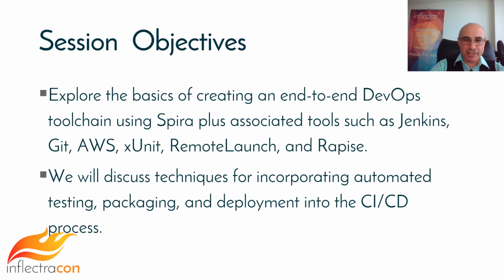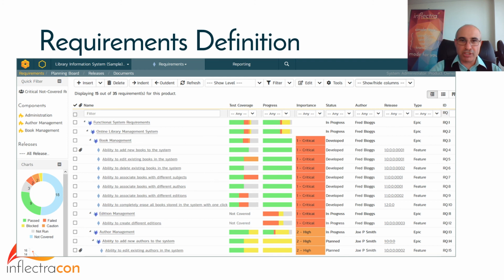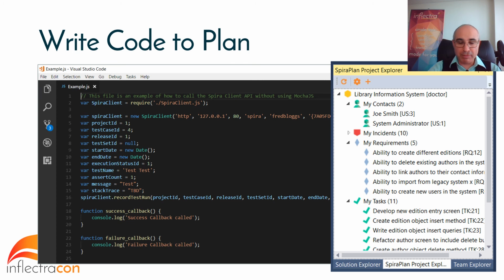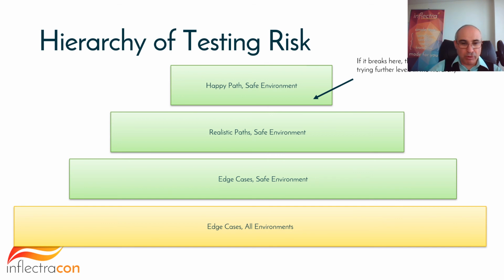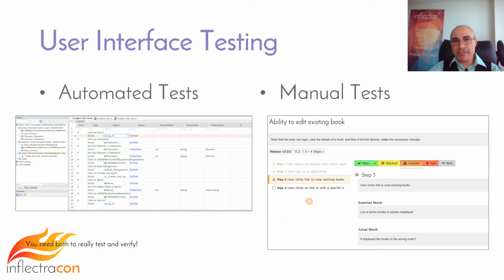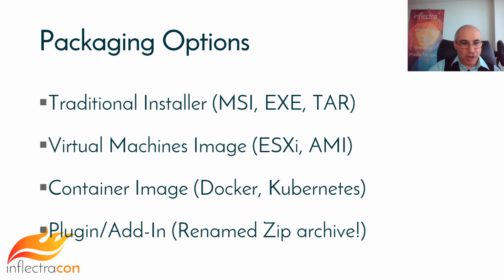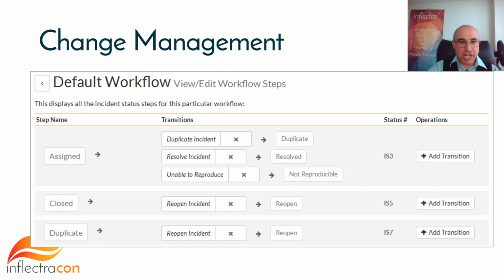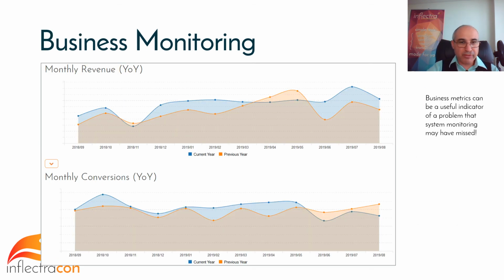InflectraCon 2020: Creating a DevOps Toolchain with Spira & TaraVault | Adam Sandman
You are watching an advanced session with Adam Sandman on the use of Spira family of tools. "Creating a DevOps Toolchain with Spira & TaraVault" session that explores the mechanics of creating an end-to-end DevOps toolchain using Spira plus associated tools such as Jenkins, Git, AWS, xUnit, RemoteLaunch, and Rapise. The session covers the techniques for incorporating automated testing, performance, and security into the CI process.

Enjoy the recording and find more sessions on the advanced use of the Inflectra software solutions under the InflectraCon 2020 ADVANCED TOPICS series on this channel!